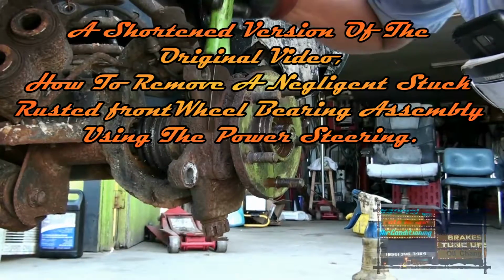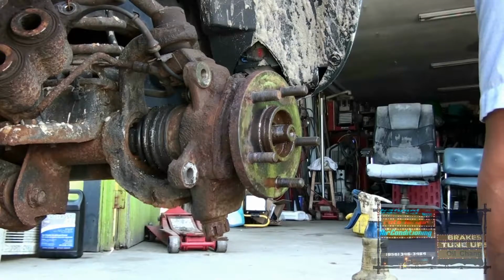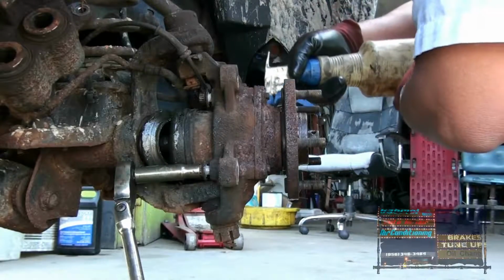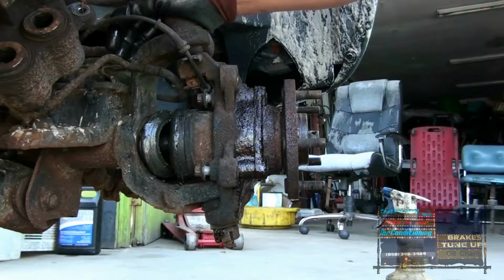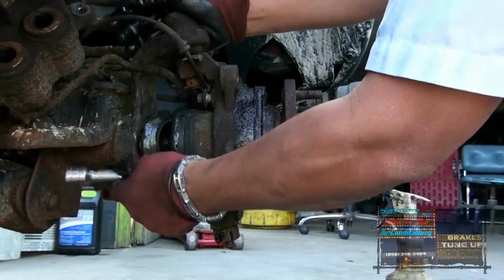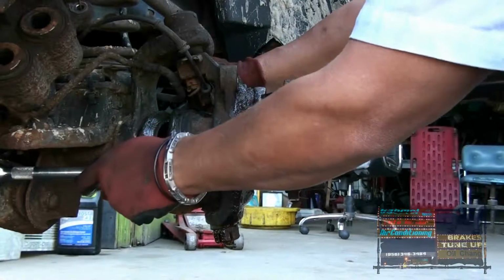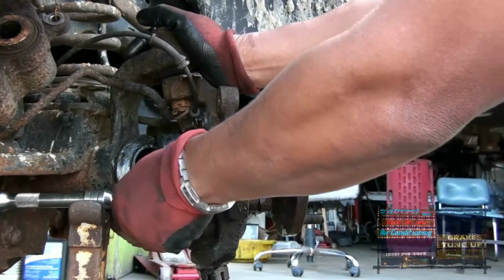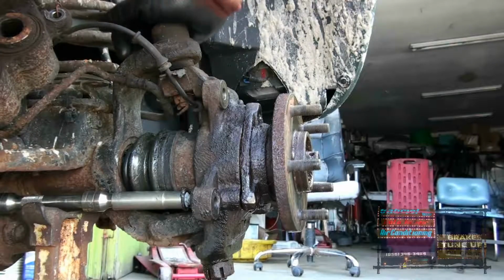Removing Stuck Rusted Front Wheel Bearing Using The Power Steering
Here Is The Shortened Version Of The Video How To Remove A negligent Stuck Rusted Front Wheel Bearing Using The Power Steering. Here I'm Just Showing Just The Bearing Removal Part Using The Power Steering.

Thank you for all the comments.
I Appreciate the calls that lots of people Throughout the USA makes to my phone number, thanking me for record and upload my videos, it makes me feel proud, that I am helping people to save or to make some money.
I am making my videos with lots of love and with the meaning of helping you people.

Here Is This Link If You Like To contribute. Thank You.

If you found this video and it was useful,
So you can help me,

Thank you for choosing our services.

We always do our best to serve you better and fix your car properly.

Your Friendly Expert Automobile Repair Technician.
With more than 40 years working in the auto repair field.

I am working on cars since they have contact points ignition
and carburetors when most of the built cars came with no air conditioning.

We Are Here To Help With All Your Auto Repair Needs.
We have the knowledge and the tools to do the job right.

Gabriel Auto technician
413 Highway 100,
Laguna Heights, TX.

Auto Repair Shop.
Auto Air Conditioning Repair and Recharge
Brakes,
Tune-Ups,
Radiators,
Shock Absorbers,
Water Pumps,
Timing Belts,
Oil Change,
Fan belts,
Struts,
Suspension,
Transmission Service,
Computer Diagnostics,
Paint and Bodywork.
Iron Welding.